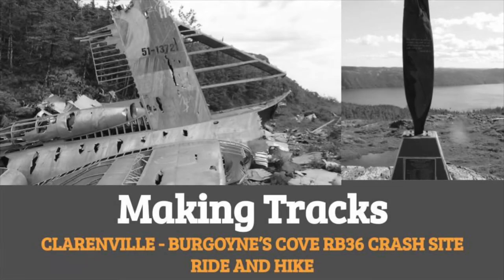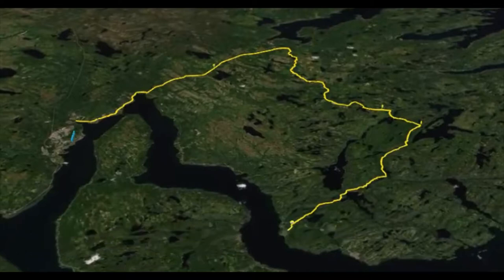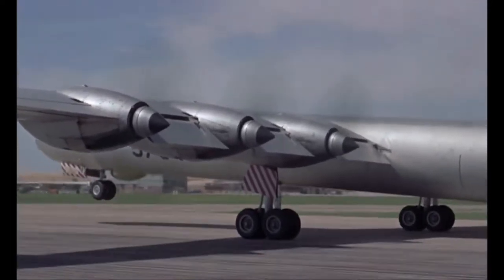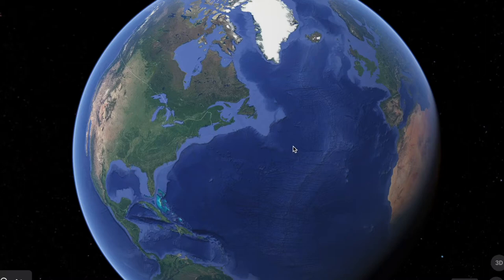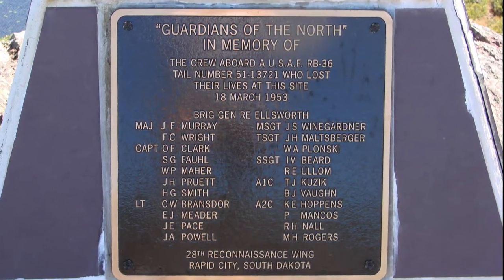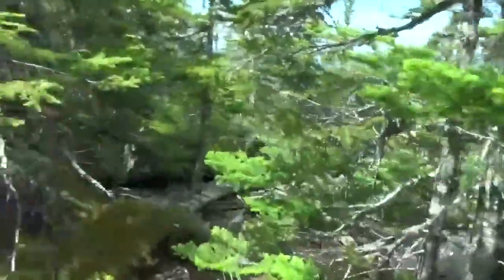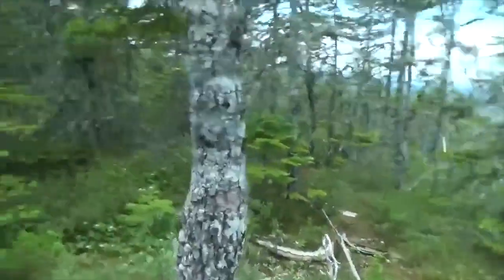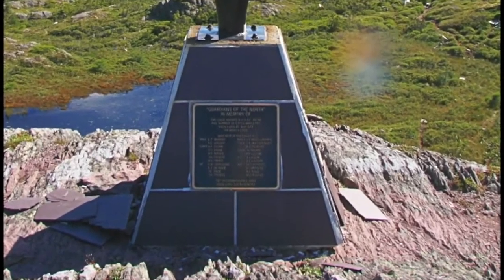Making Tracks - Clarenville to Burgoyne's Cove B36 Crash Site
In March of 1953, a giant RB36 Peacemaker crashed in the hills above Burgoyne's Cove killing 23 airmen. The crash site is accessible by a 1.5 km trail.

Take a 72 km trail from Clarenville to the trail leading to the Crash site.